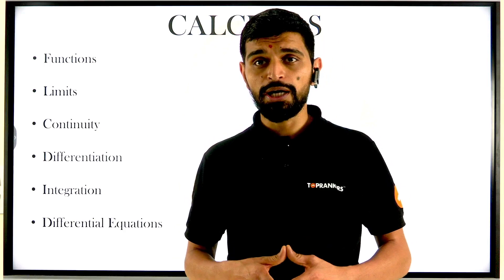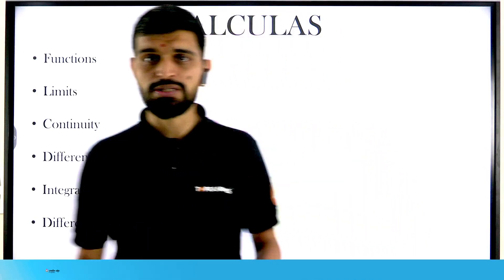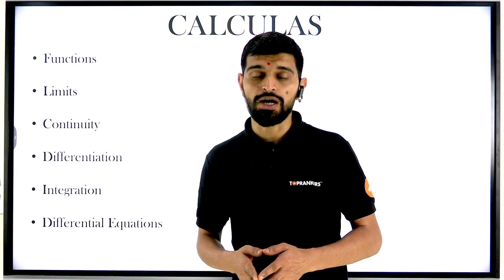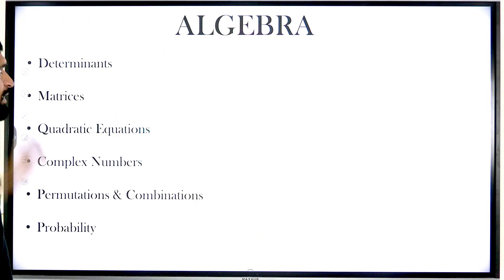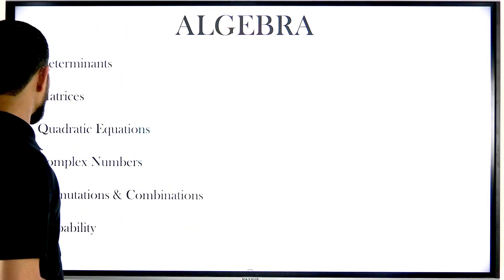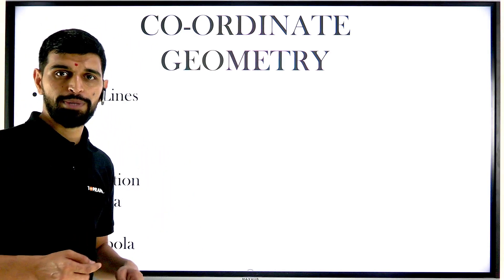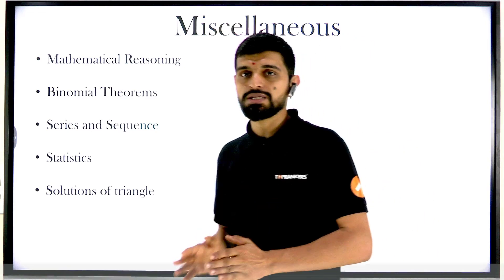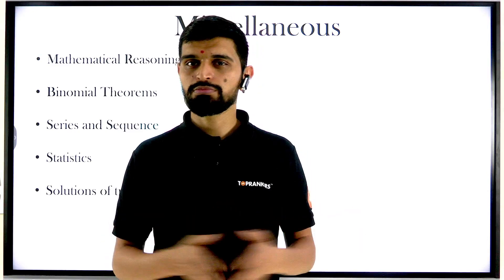JEE B.Arch Exam Preparation | Mathematics Weightage in JEE B Arch Exam | JEE B.Arch 2023 Exam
Creative Edge is a community of creative minds. We are an institution that polishes the skills of a developing creative mind.
We are a multi-platform catering to all the students willing to apply or who have applied for Design and Architecture exams Namely- NATA, JEE B. Arch, NID, NIFT, UCEED, etc.